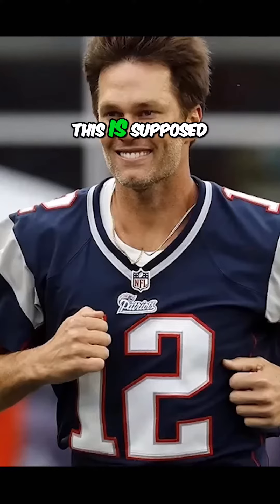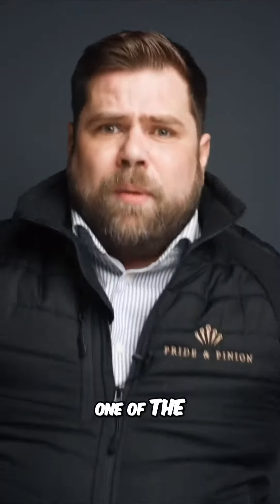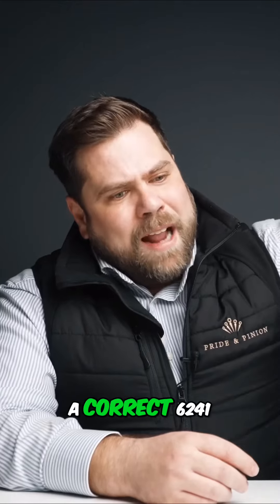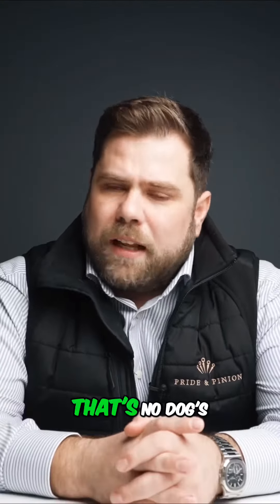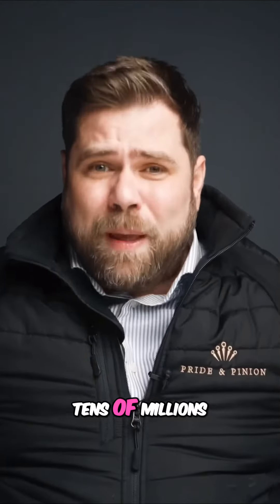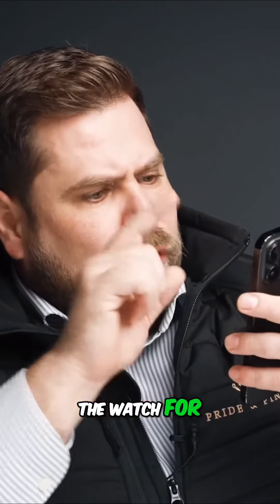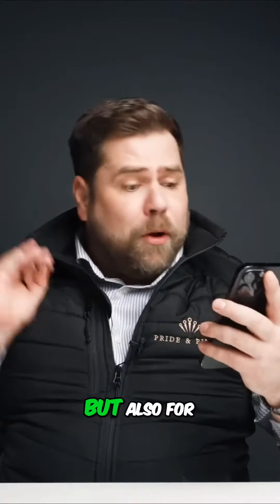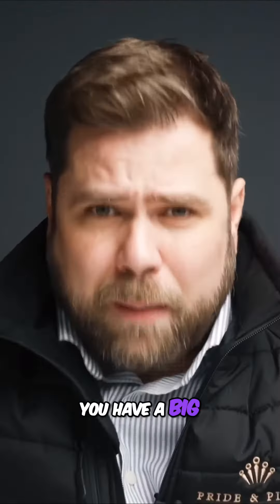The Ultimate Guide to Vintage Daytonas: Unveiling the John Player Special Rolex Daytona 6241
Discover the allure and value of the legendary John Player Special Rolex Daytona 6241. Dive into the fascinating world of vintage Daytonas and learn about their significance as timeless timepieces. Uncover the secrets behind this specific model while exploring its estimated worth and distinguishing features.